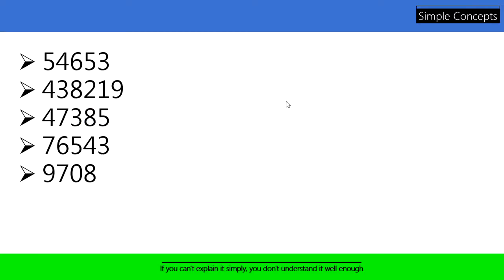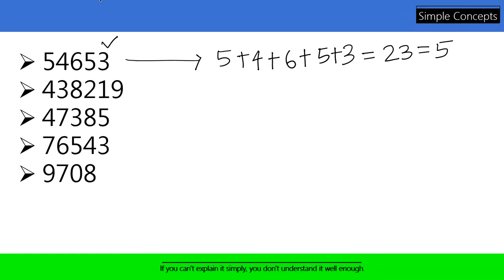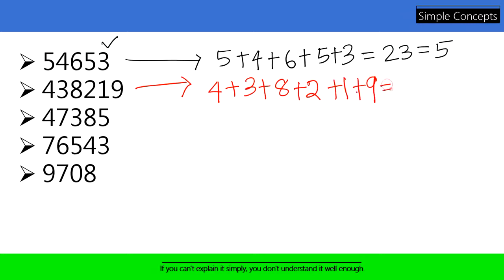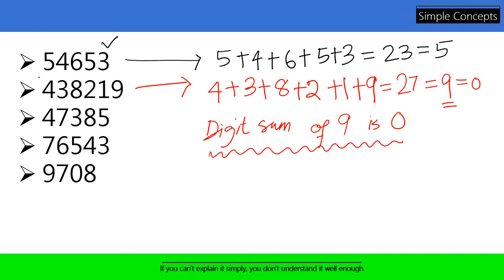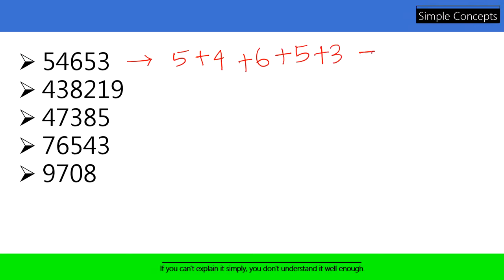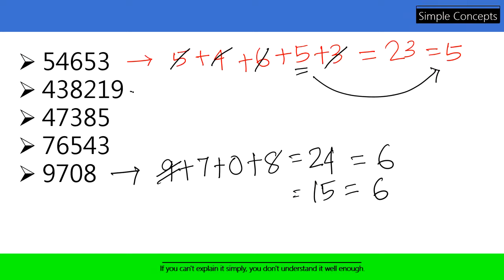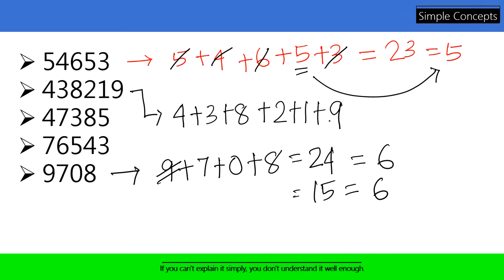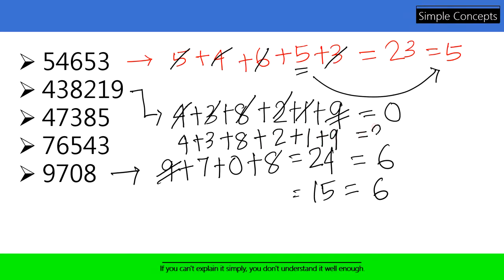Vedic Mathematics : What is Digit Sum and its application?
Digit Sum is a very powerful technique provided by Vedic Mathematics. You can use this technique to cross check the answers of big addition/subtraction/multiplication and  division within no time. This makes the whole verification process is very easy and accurate.